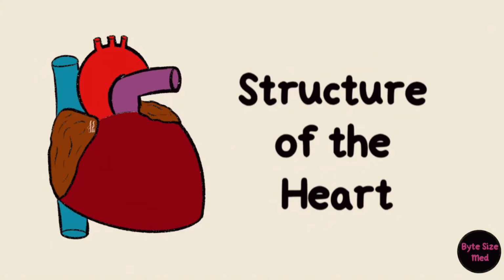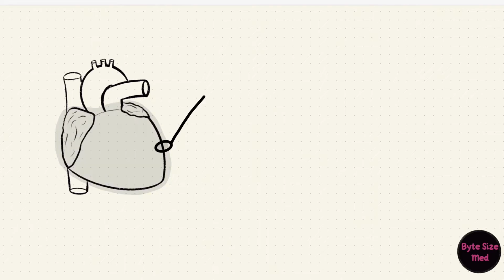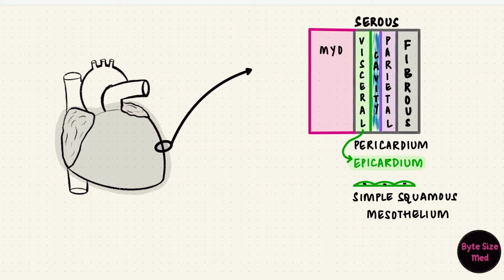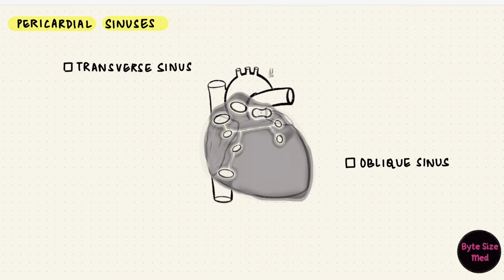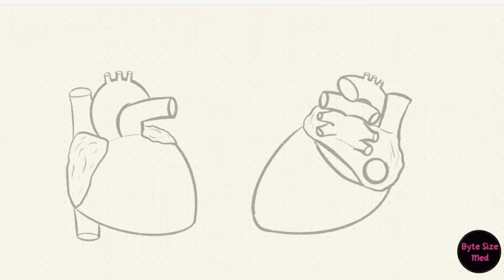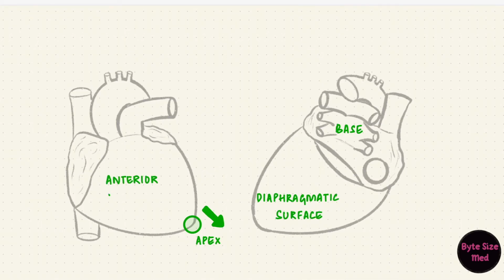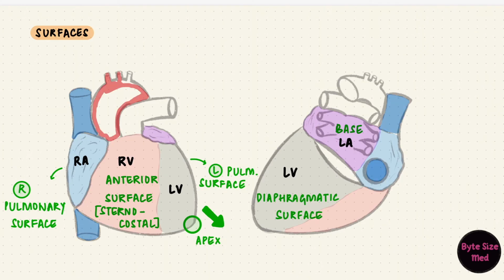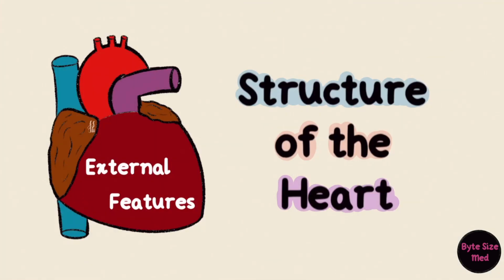External Structure of the Heart | Layers and Surfaces | Cardiac Anatomy | Anatomy Doodles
✨This video is on the external structure of the heart with the layers, surfaces and sulci, along with the pericardial sinuses. I hope it helps! ☀️
Part 2 will be on the internal structure of the 4 chambers.

0:00 - Intro
0:10 - Location of the heart
1:03 - Layers of the heart
2:46 - Pericardial Sinuses
3:52- Chambers of the heart
4:56 - Surfaces of the heart
6:25 - Sulci of the heart

📚Factual References & for Further Reading:
- Gray's Anatomy For Students
- Moore's Clinically Oriented Anatomy
- Openstax Anatomy and Physiology